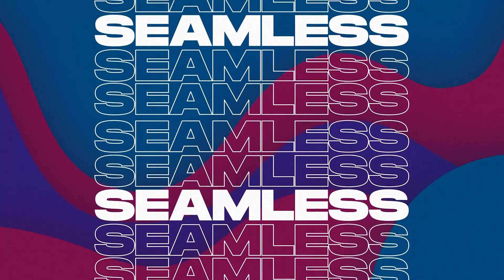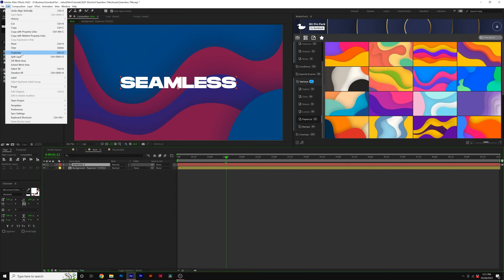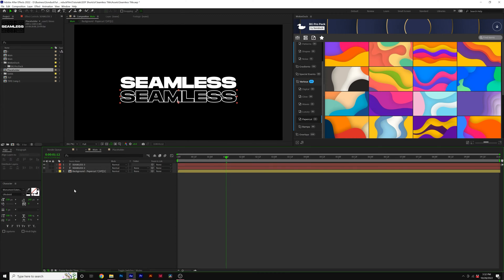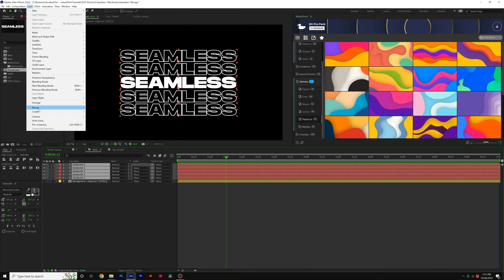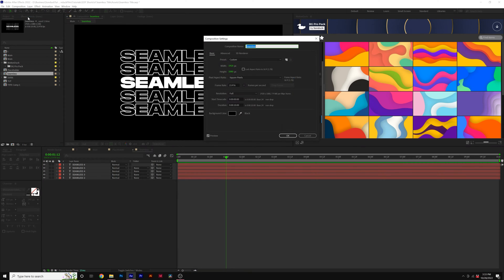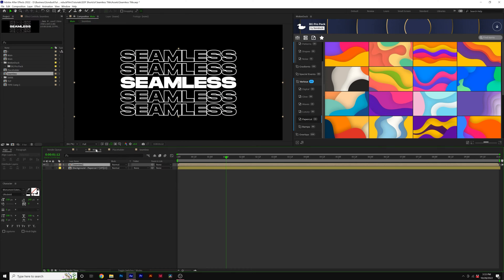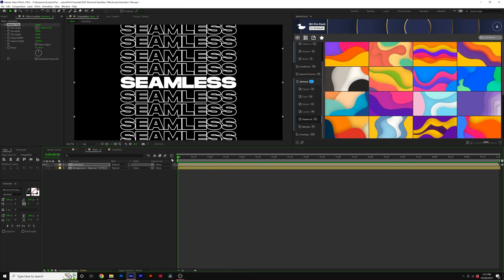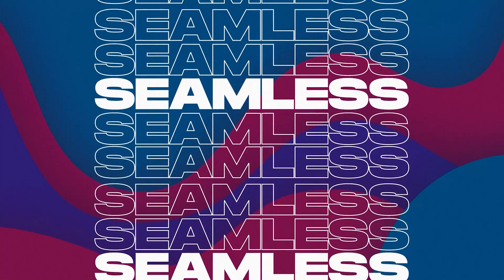Create a Seamless Title Animation in After Effects | Tutorial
Looking to create interesting title animations in After Effects? Learn how to create a seamless title animation to boost up your motion graphics. Seamless titles are easy to create an allow for a lot of flexibility. For example, you can have the same title scroll endlessly, or you can create unique variations of a title. In this After Effects tutorial, learn how to create a seamless title with multiple variations to ensure your projects stand out!

Here's the breakdown from the Tutorial:
1. Type out your title.
2. Duplicate your title several times.
3. Pre-compose all of your titles.
4. Go back into the Pre-Comp and change the height to fit around your text.
5. Back in your main composition, go to effect - stylize - motion tile.
6. Increase the output height.
7. Then animate the Tile Center to animate your seamless title.

And that's how easy it is to make a seamless title!